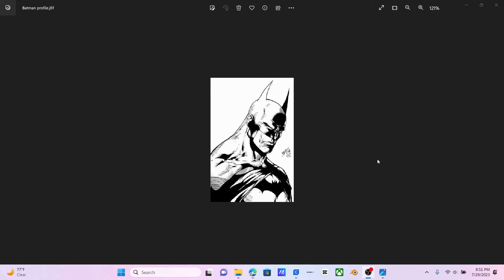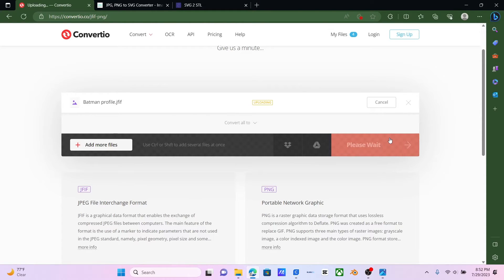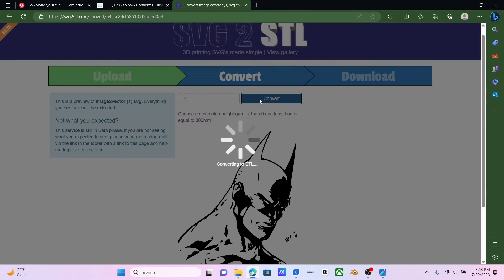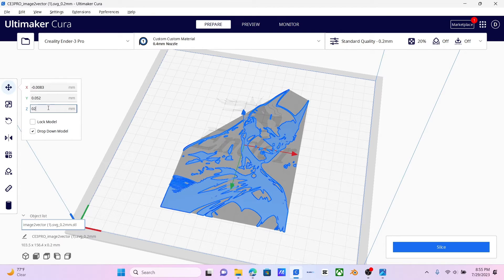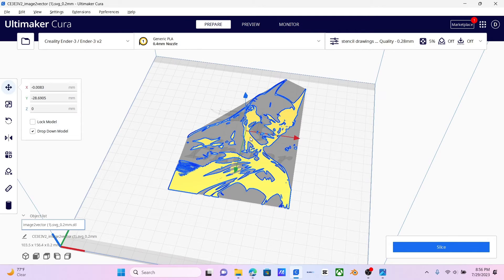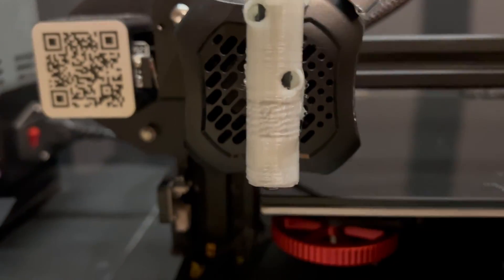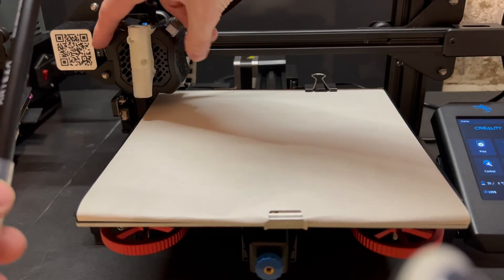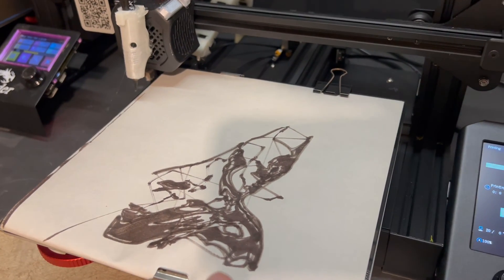How To Make your 3d Printer Draw | Ender 3 Mods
Today I show you how to make your printer Draw!
Here are the links and steps in order to do this

1.Find Image - Preferably a Black and white line art
2. Convert Image to Png
3. Convert Png to SVG
4. Convert SVG to STL
5. save Stl and slice in cura.
Happy Drawing